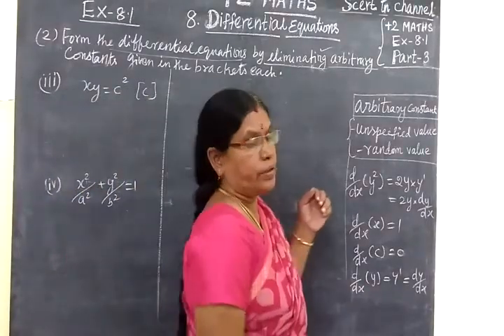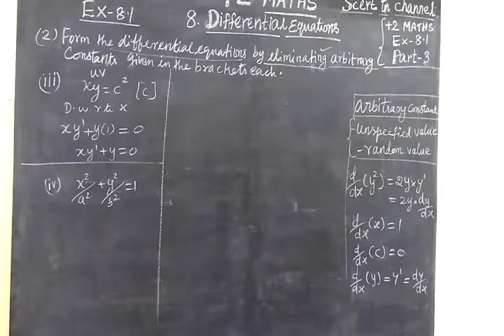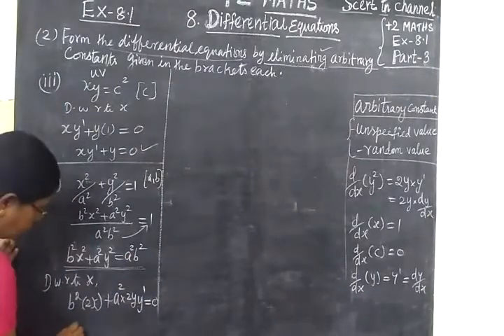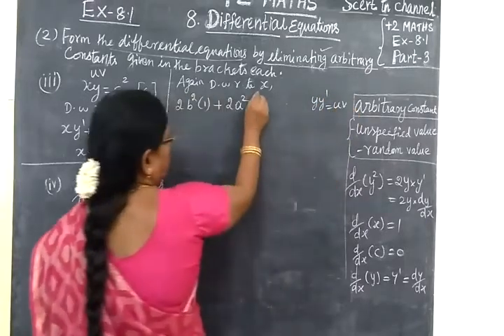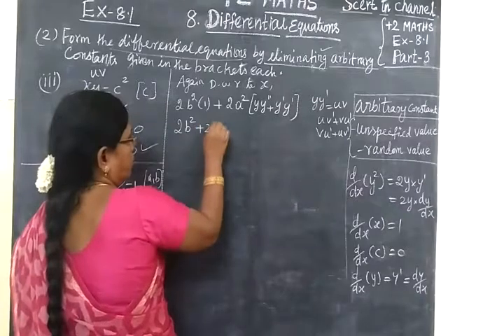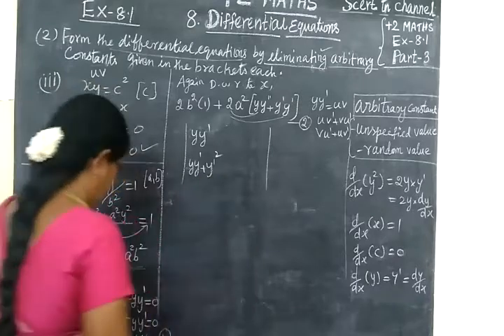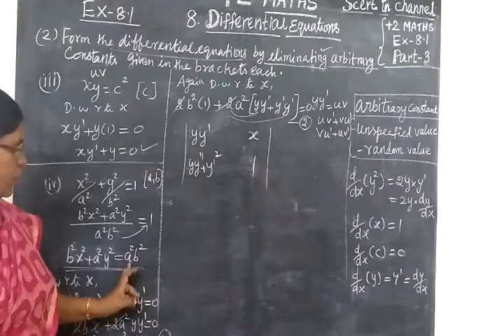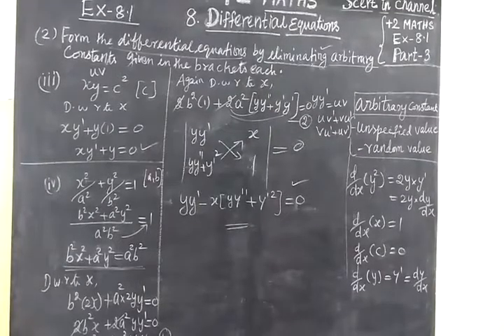+2 Maths Part-3 Differential Equations Ex 8.1 Sum 2-iii,iv